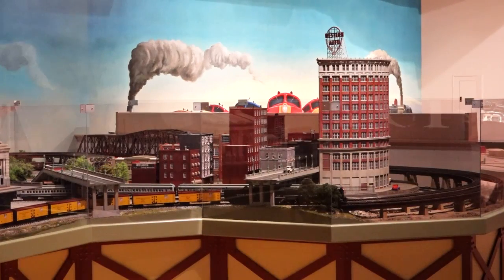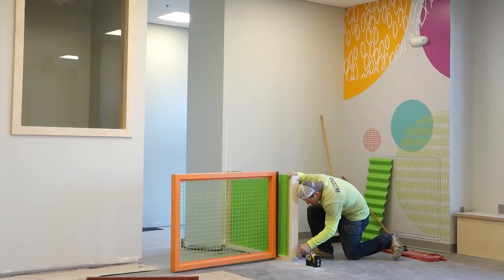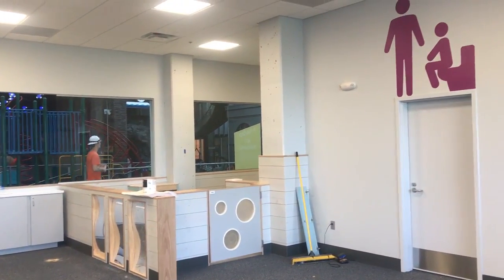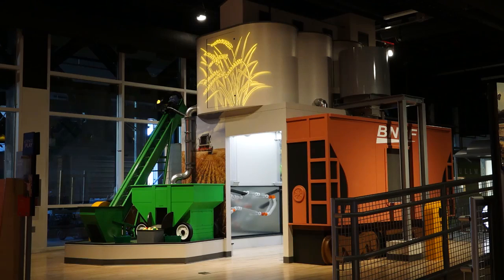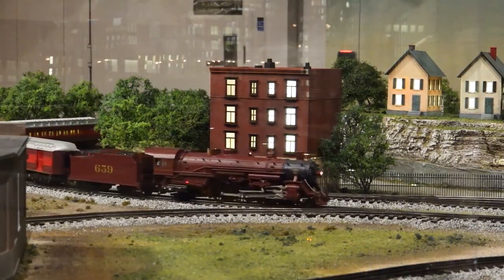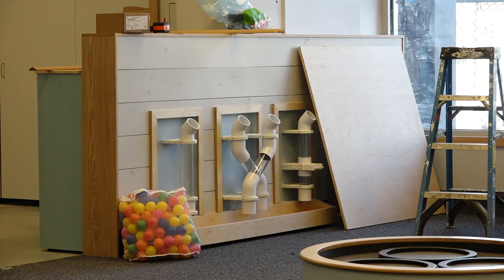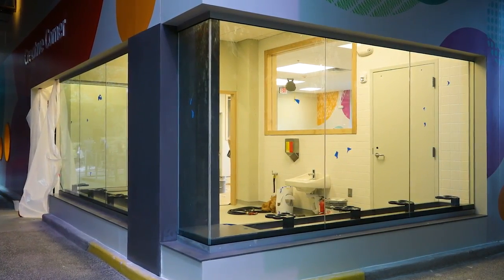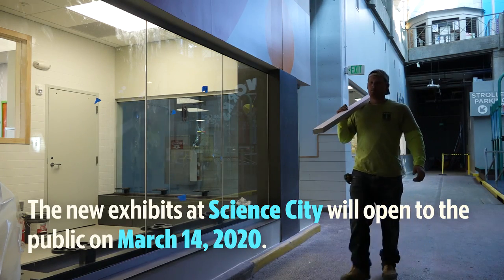$8 million expansion getting ready to open at Science City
Science City’s largest expansion, 13,000 square feet, will open March 14, 2020, with three new, hands-on exhibits geared toward younger children. The exhibits, Let's Play, Creative Corner and All Aboard focus on early childhood learning.